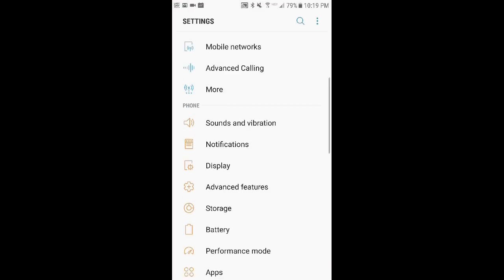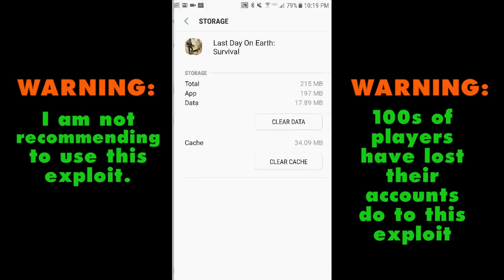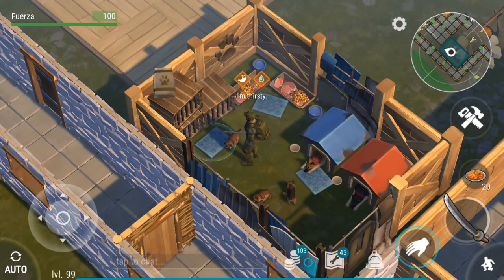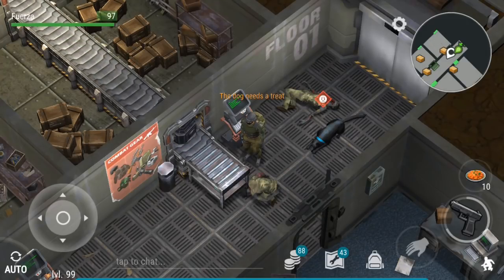Last Day on Earth: Always Rank Up and Pick any Skill for your Dog with this Exploit (Vid#127)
This trick makes getting the True Friend skill easy, but there is a catch. Watch and read all of the video to know what you should do. Call it a glitch, trick, or exploit doesn't matter really because Kefir has said that it is not cheating.

This video includes info on getting a Rank 4 Dog with True friend.

Last Day on Earth (LDOE), Grim Soul Dark Fantasy (GSDF) and Jurassic Survival (JS). If you have seen my other videos, you will know that all three of these games are part of the same project.

Shout out to the Research Team. They are what makes this channel great.

I get almost all my music from Two Steps from Hell. They are my favorite group of musicians and one of my favorite Youtube channels. Please check them out. You will love their music

Many of my videos have the audio edited by The Legend. Please thank him for me if you see him comment.

I'm also getting a lot of support from the Last Day on Earth: Survival community on Discord. Check them out!